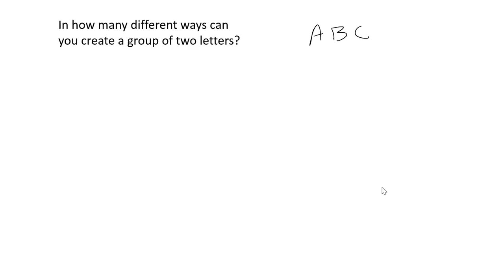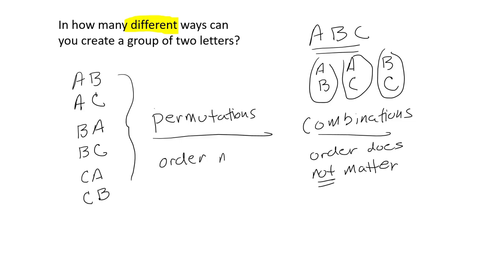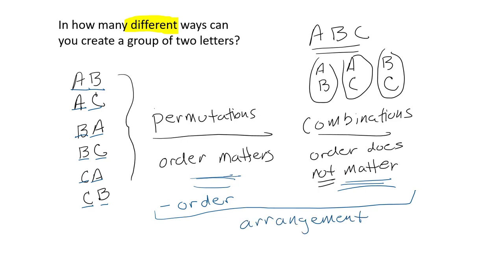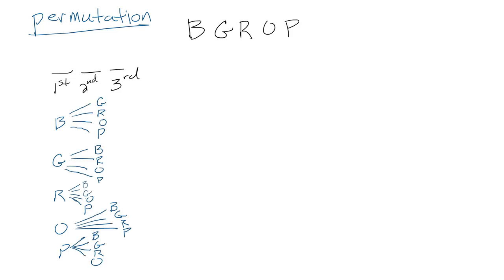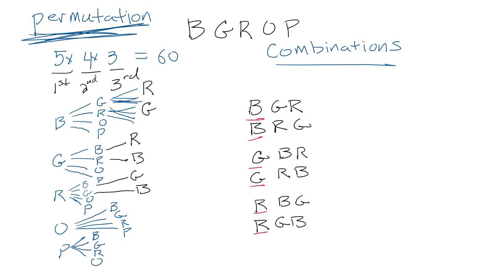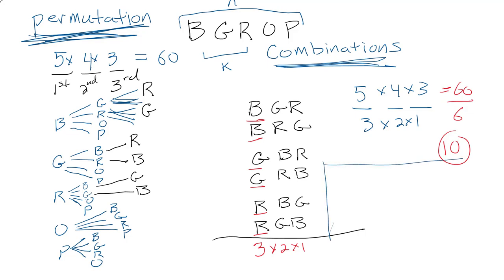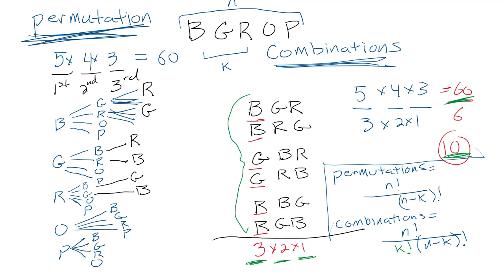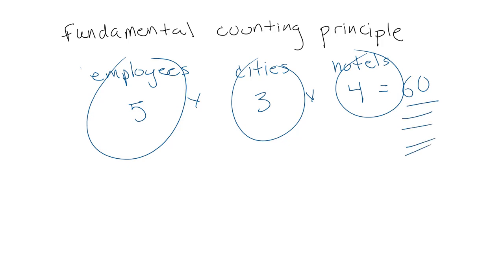Intro to Permutations and Combinations - GMAT and GRE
GMAT Official Guide
PS08280